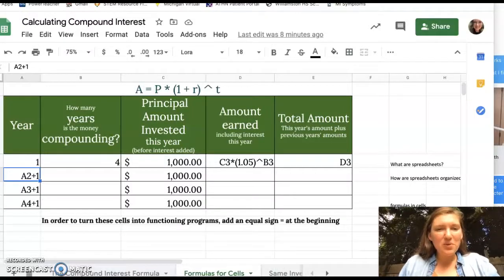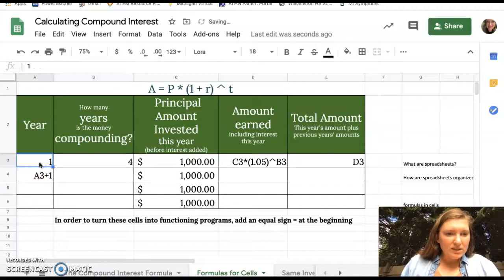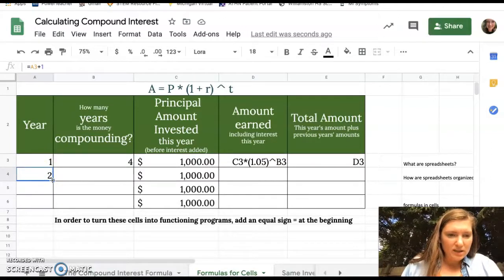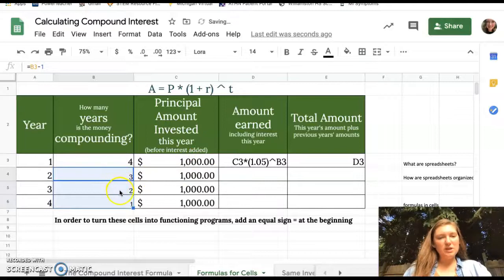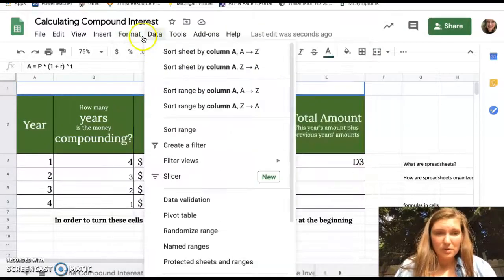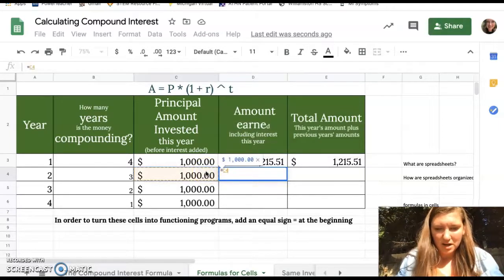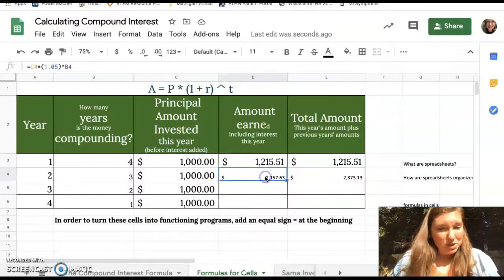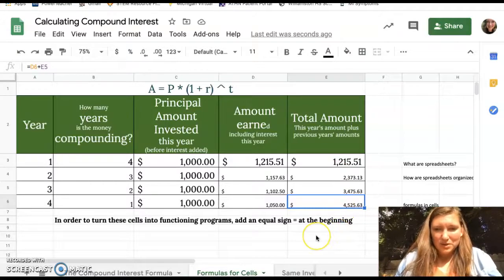Calculating Compound Interest in a Spreadsheet